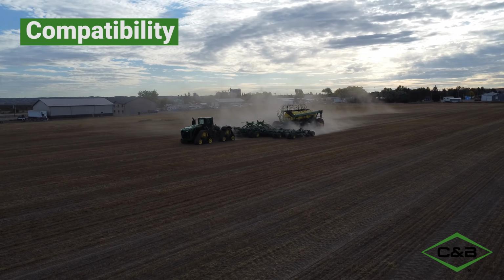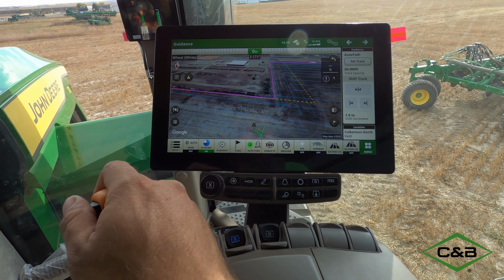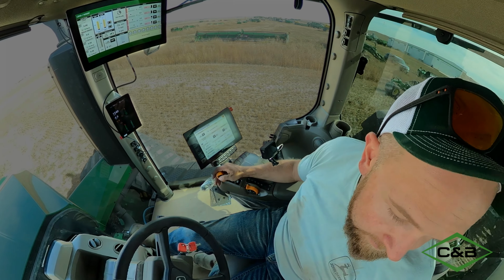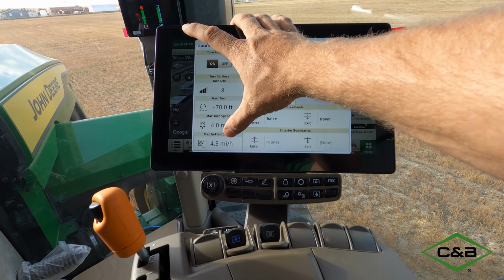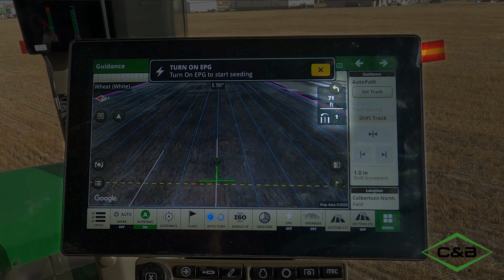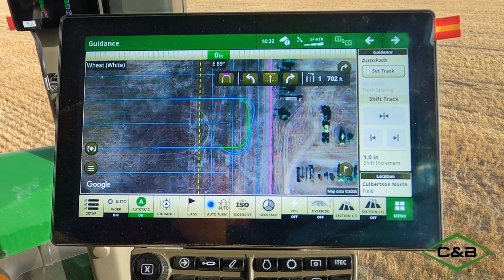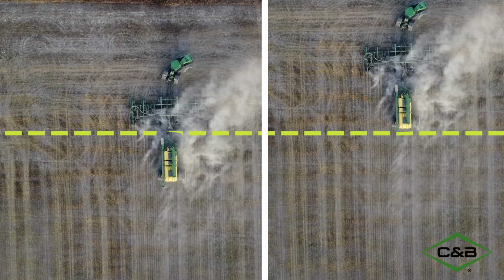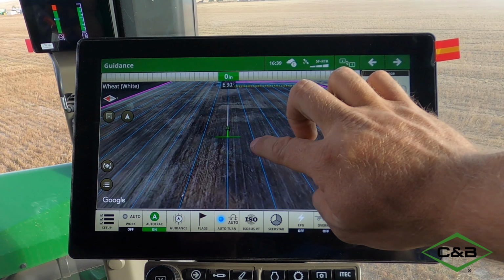Autotrac Turn Automation Setup for John Deere Seeding Equipment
Watch this video to learn about compatibility and what needs to be setup to utilize John Deere's Autotrac Turn Automation on seeding equipment.

Equipment used in this Video: 9RX 710, N560F, C850T, Integrated and Universal 7500 GPS Receivers, G5 Plus CommandCenter and Extended Monitor.